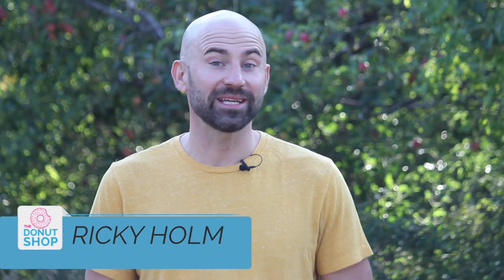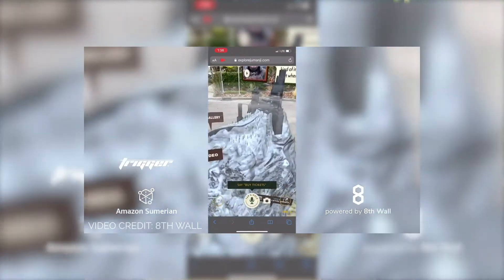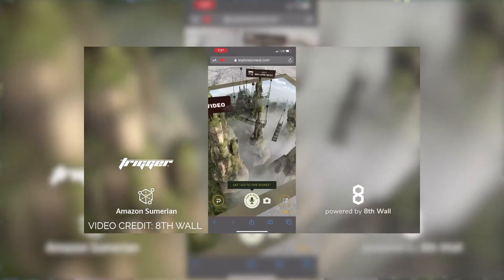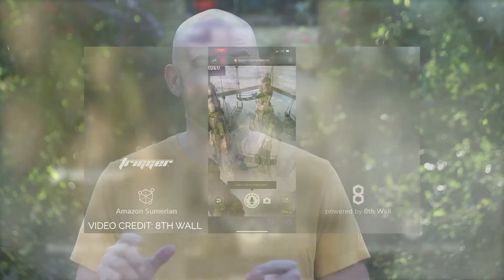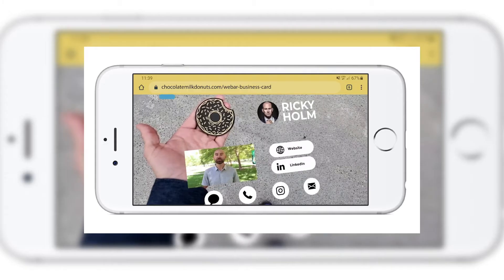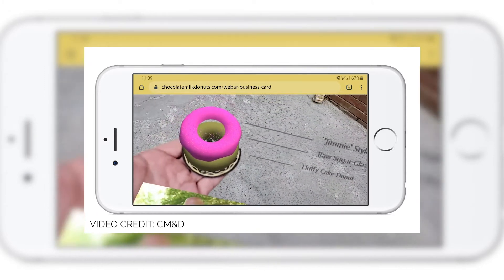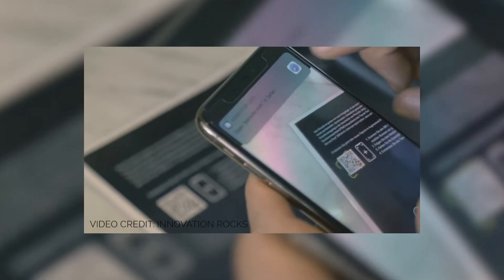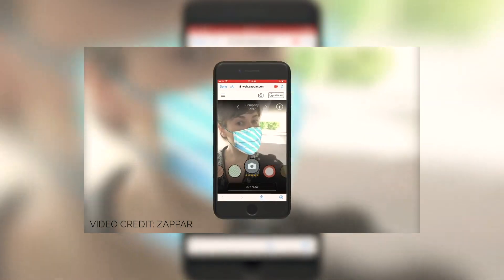What is WebAR?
WedAR or web-based augmented reality is a digital technology that allows you to simply and easily share augmented reality experiences right over the Internet, no app required! Simply send your users to a specific URL and boom they’re immediately interacting with your latest digital experience. Add interactivity to your latest print ad, a fully interactive product demo right on the back of your business card, and more!

Why consider WebAR?

Studies show that by adding interactivity to your content, you can make that messaging up to 80% more effective. That's right, by adding interactivity to your messaging, that information can be up to 80% more sticky in the user's mind. In addition, your audience can also now experience AR content right on your website. No need to send users to a 3rd-party website like Facebook, Snapchat, or TikTok. You can launch WebAR experiences from any URL of your choosing. Similar to static websites, there is also a whole host of different tracking and analytics available when using WebAR.

How to get started with WebAR

Leveraging the power of WebAR couldn't be simpler. All you need to do is get your users to a specific URL and that’s it. And one of the easiest ways to do that is through the power of QR codes. By adding a QR code to your next print campaign, magazine ad, press release or latest round of business cards, you can add interactivity to any of these marketing materials. Users simply open the camera app on their phone, point their lens at your QR and they’re immediately enjoying your new WebAR experience. It’s that easy! This technology allows to you easily ‘embed’ interactive content anywhere. WebAR experiences can also be engineered to include user experience fallbacks for those audience members browsing on older phones or on slow bandwidth connections.

The development process of building a WebAR experience is similar to that of other digital experiences. Keep an eye for a blog in the near future detailing this procedure.

Can I use WebAR tech today?

Companies like Google and Apple been working for years behind the scenes to help make WebAR a reality. Serious research and development efforts on WebAR began in the 2000s and started to really ramp up in the last 3-4 years. These efforts have paid off, and this technology is now ready for prime time! As consumers and creators, this means we now have access to over three billion sets of eyeballs when we publish our next web AR experience. WebAR is supported by all major mobile phone manufacturers (Samsung, Apple, HTC, Xiaomi, Huawei, etc) and across all major web browsers (Safari, Chrome, Firefox, etc). So as long as your consumer is using anything newer than an iPhone 6, you're probably good to go.

What do I need to be aware of when considering WebAR?

When comparing WebAR to traditional mobile AR technology, there are a few limitations you’ll want to keep in mind around graphic fidelity and frame rate. When using WebAR, you are restricted by the speed of your user’s network connection. Detailed 3D models, complex animations, and large scenes containing high-levels of detail can lead to a subpar user experience. You’ll want to make sure you follow all the best practices around compression and low-poly art creating when developing WebAR to keep your experience running smoothly. As mentioned above, a good developer should also program in a fallback solution for those users tapping in on slow connections or out-of-date phones.

A quick note on G5 Technology

5G is promising mobile internet speeds up to 10x the fastest 4G connection. What does this mean for WebAR? Imagine watching an entire NFL football game playout in 3D right on your dining room table. Or having a phone call with your interior designer and being able to see new paint colors and furniture appear in your living room in realtime. 5G technology is going to be a game-changer for WebAR and other interactive technologies. The experiences we’re seeing today (as powerful as they are!), are just the beginning.

Leverage WebAR today

With WebAR technology, you now have the power to add interactivity to any product label, promotional poster or print ad. Brands like Adidas, Coors Original and the Spider-Man franchise are already leveraging the power of WebAR and seeing real results. WhaHow could you use WebAR to bolster your next campaign!?